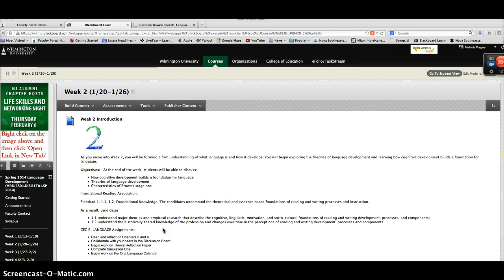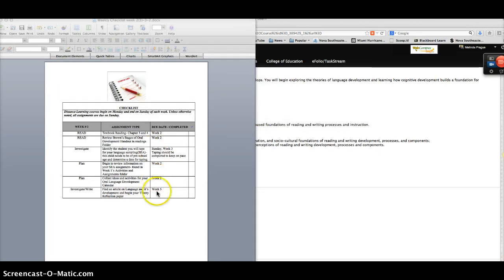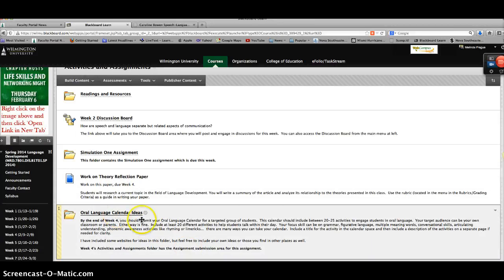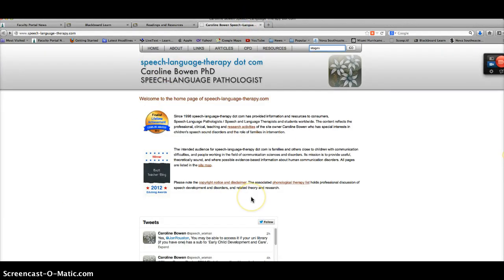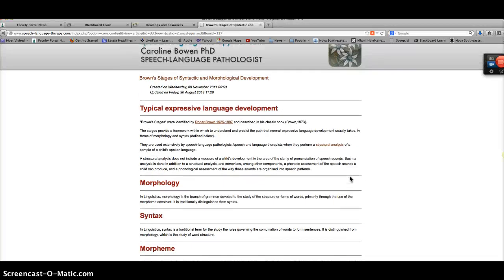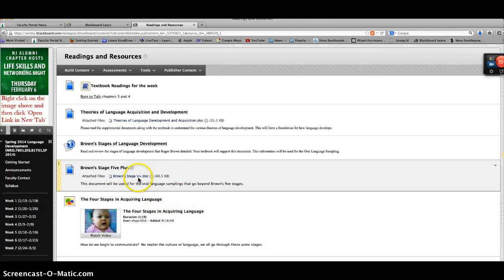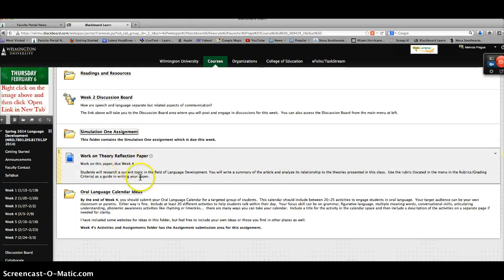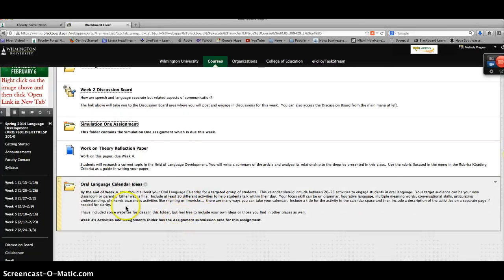2014 MRD7801 Week 2